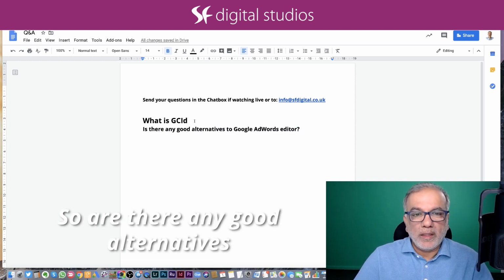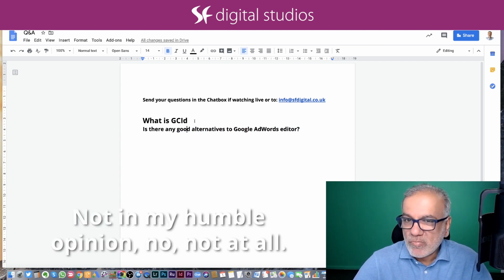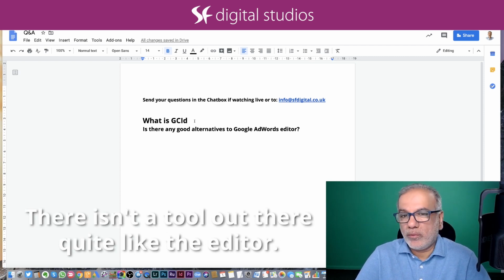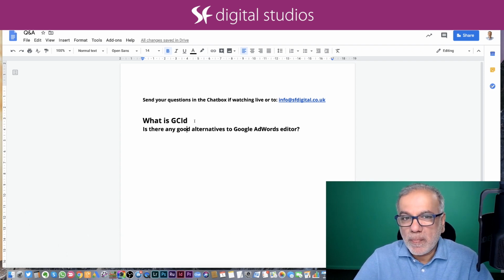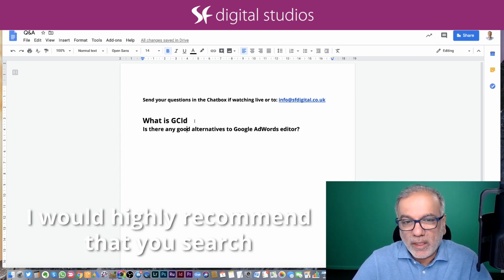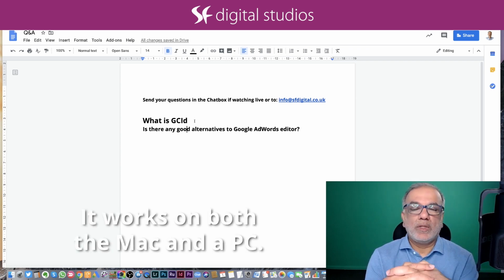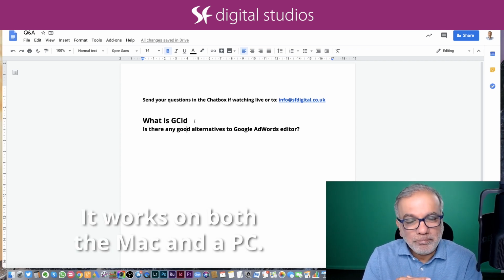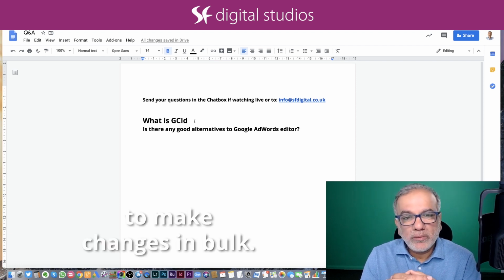Google Ads | What is Gclid and Google Ads Editor?